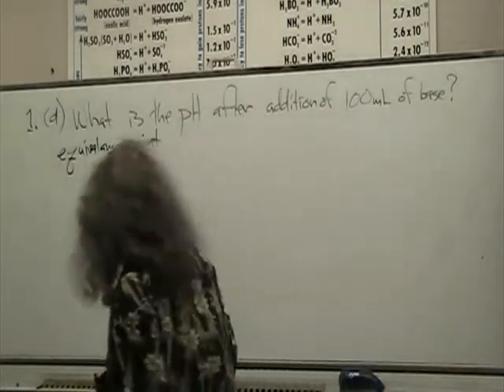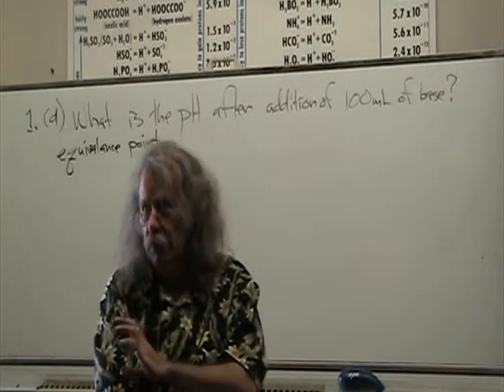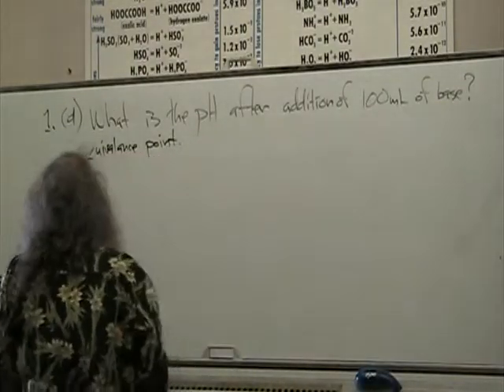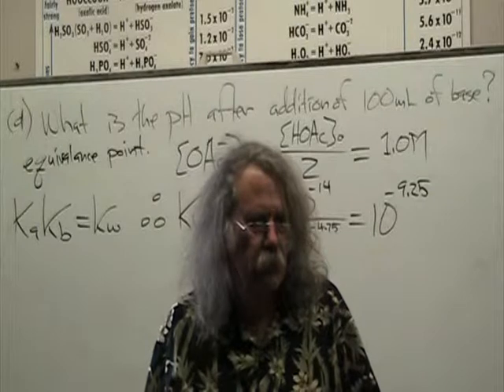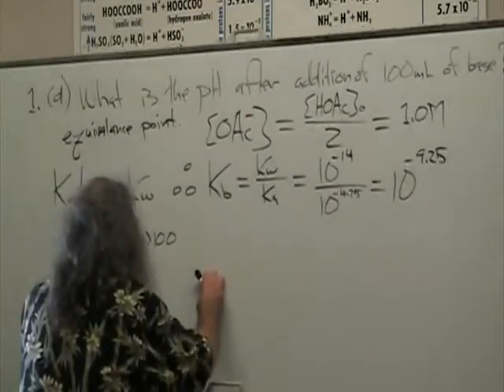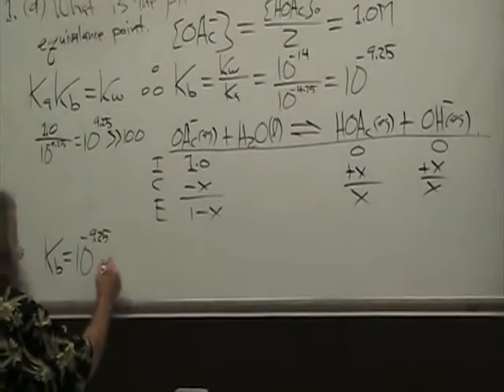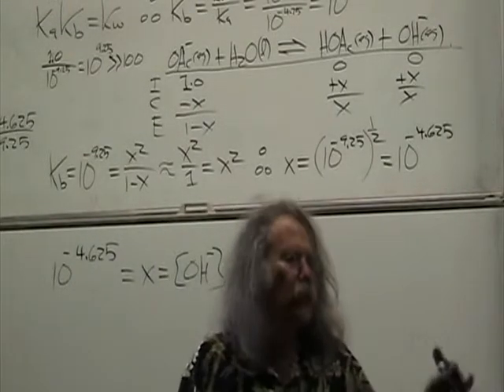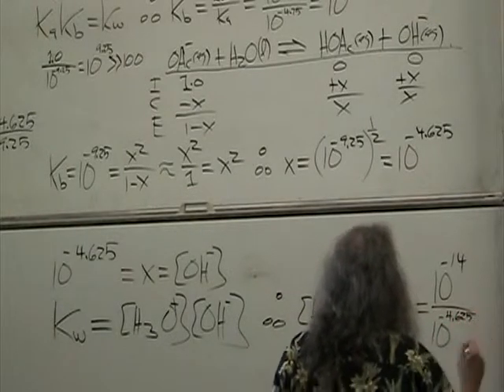Dr Fleshers Chemistry Practice Test 2 1DPart1o2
Problem Number 1DPart1o2